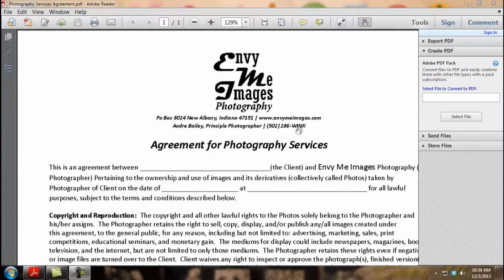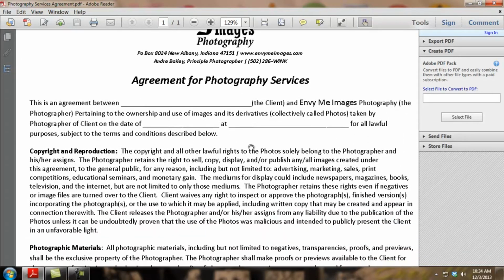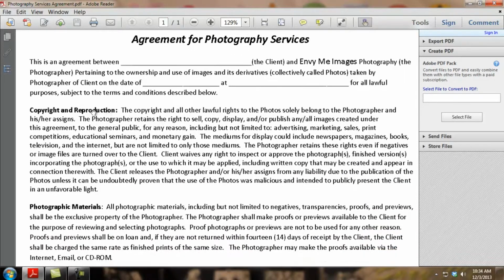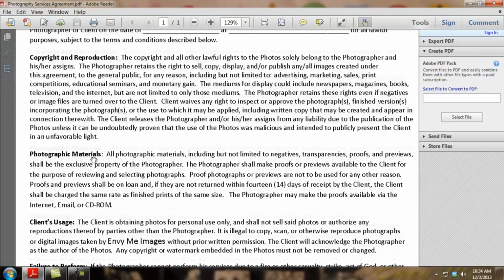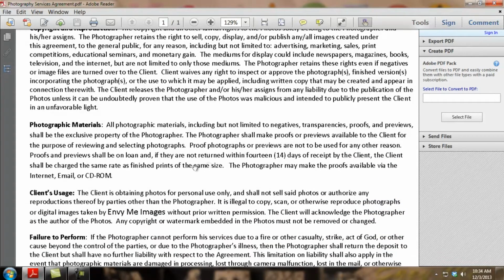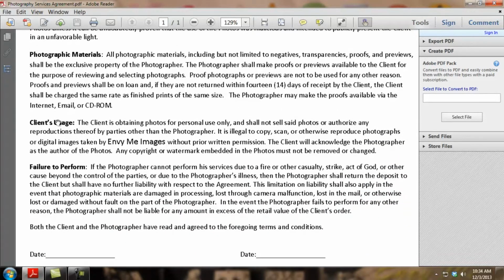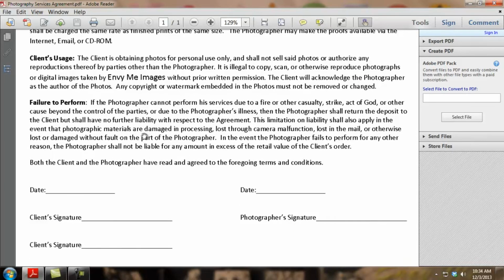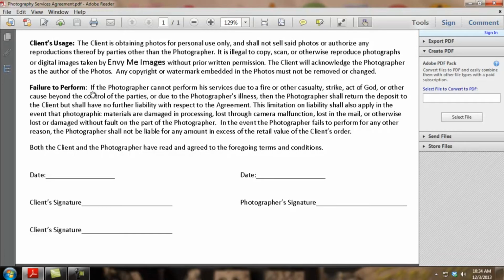PHOTOGRAPHERS - Do You Have a FAILURE TO PERFORM Clause in your Contract??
Do you have your clients in your photography business sign a contract before you shoot?  Do you have a Failure to Perform clause in your contract?  In this photography video I stress the importance of a failure to perform clause and how it works.  This is important for all photographers so that they wont get sued if disaster happens after the photo shoot or even before the photo shoot.

Go over such a clause with your client before the photo shoot so that he/she understands the requirements of your job and what you are required to deliver if you do not perform the photography services.  This truly is a must in any photography agreement or photography contract or any business that has to deliver services to a client on a date that cannot be duplicated, such as a Wedding, Bar Mitzvah, Graduation, etc...

Where I Buy all of my Gear (Best Prices Too!!)